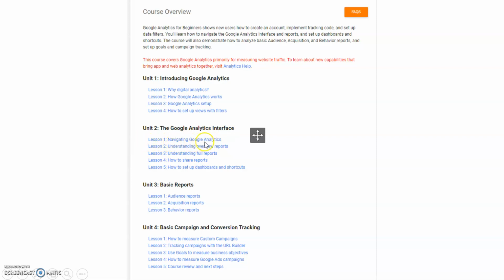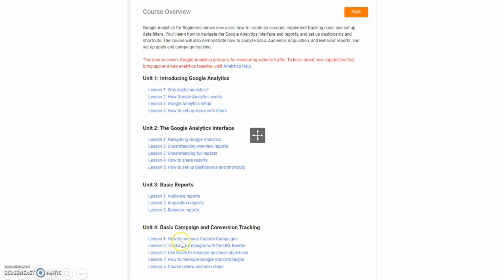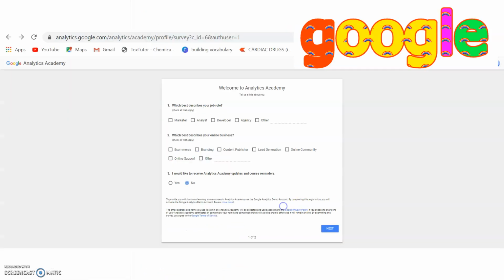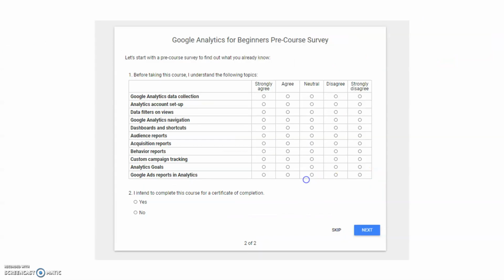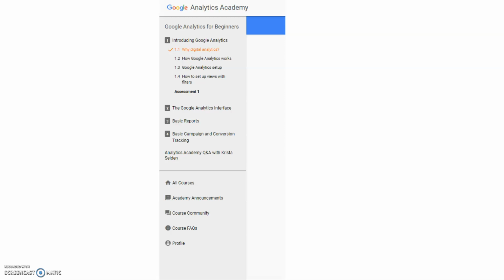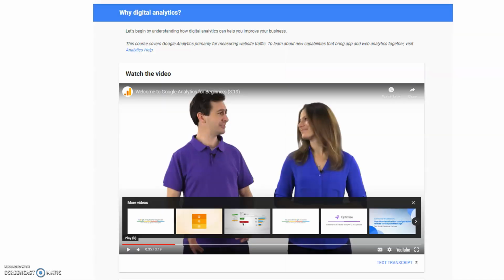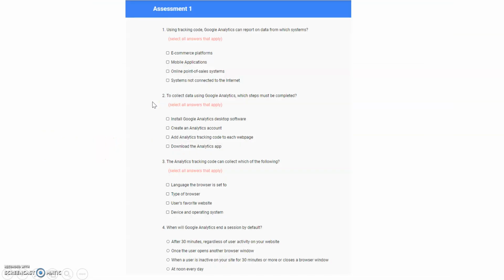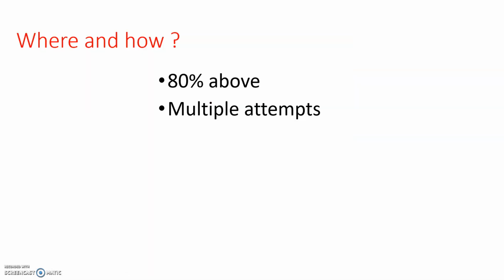Google free certificate course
to access 'Online Course on Google Analytics'